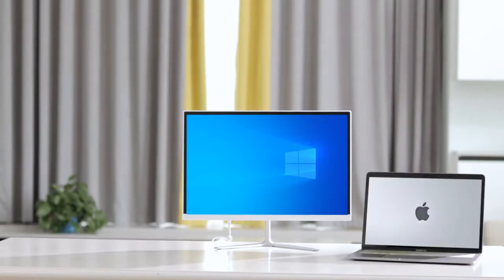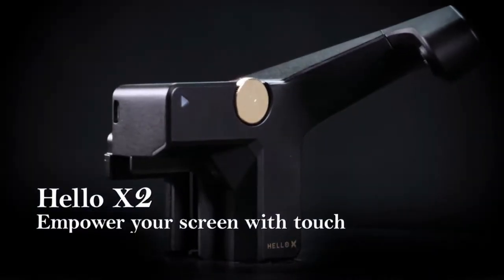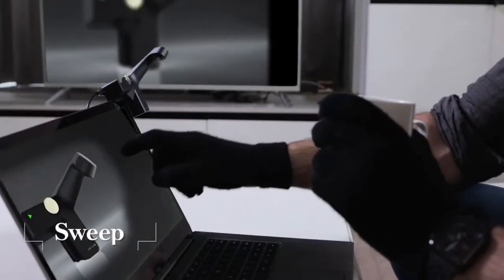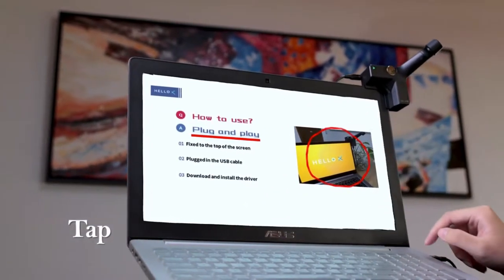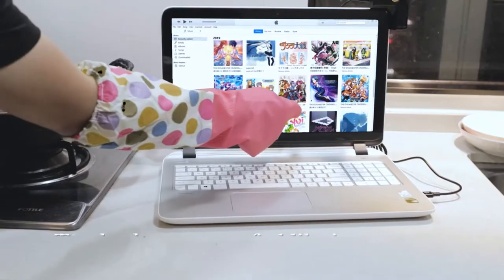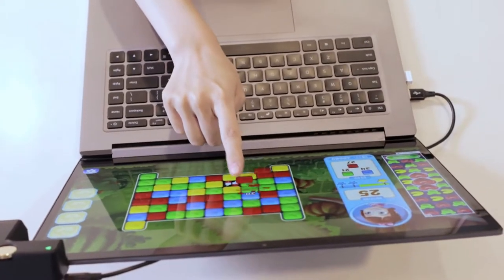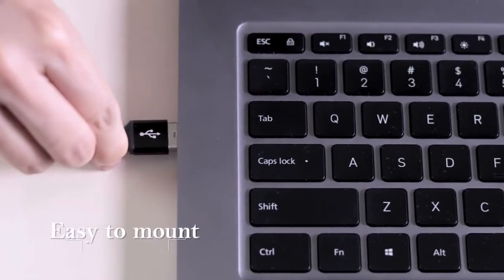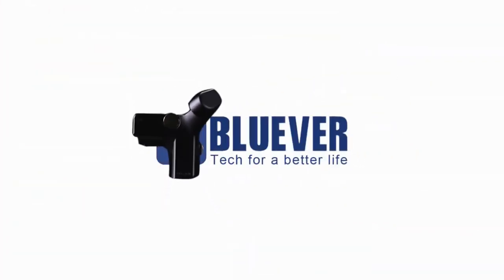BLUEVER HELLO X2: TURN ANY MONITOR INTO A TOUCHSCREEN | Gizmo Hub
* Bitcoin (BTC):  bc1ql6f4vd8x6q0ckx836ctuuy9wc9g4j7yuj79ec3
* Ethereum (ETH):  0x115b136dbac31a7e50af699de04006503cc4f2c3
* Tron (TRX): TFPJJUJfWB3xoD2X1JLiCn961hydMbxCoF

| TAGS |
Kickstarter
Indiegogo
Kickbooster
Crowdfunding
Crowdfunding Sites
Kickstarter Crowdfunding
Indiegogo Crowdfunding
Kickstarter Projects
Indiegogo Projects
Kickstarter Campaigns
Indiegogo Campaigns
Latest Crowdfunding
Newest Crowdfunding
Crowdfunding Campaigns
Crowdfunding Projects
Newest Inventions
Latest Inventions
Newest Technology
Latest Technology
Newest Gadgets
Latest Gadgets